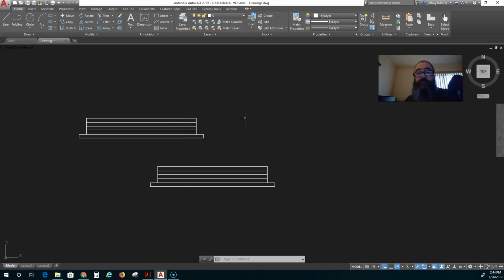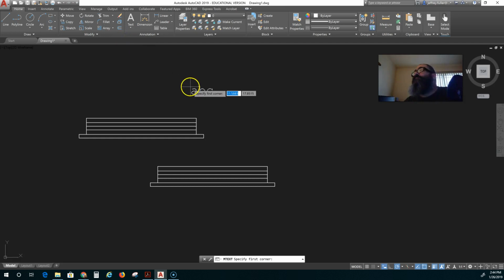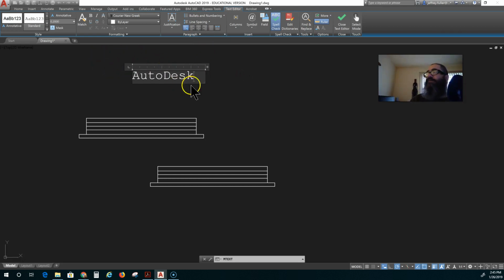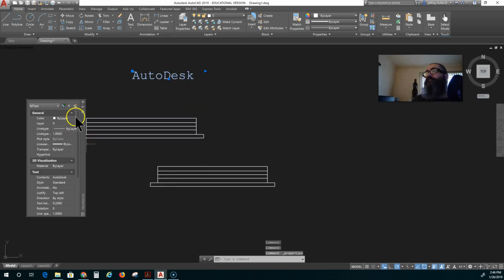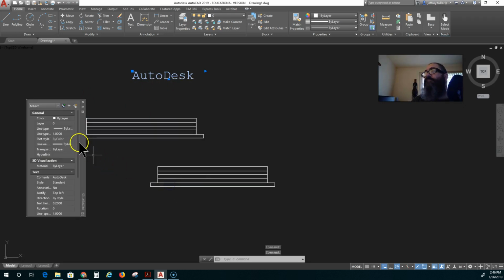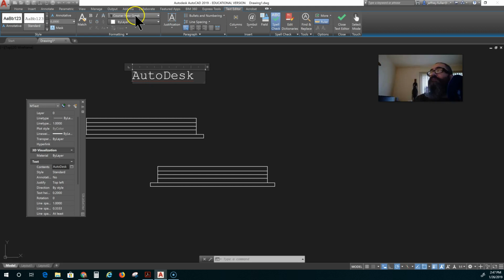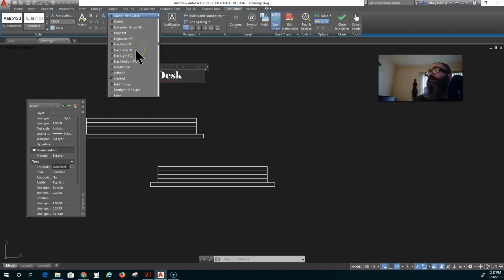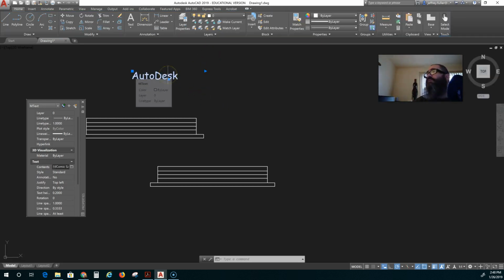Pt. 17 AutoCAD 2019; Use and Modify Text